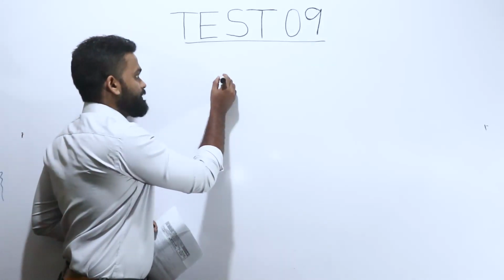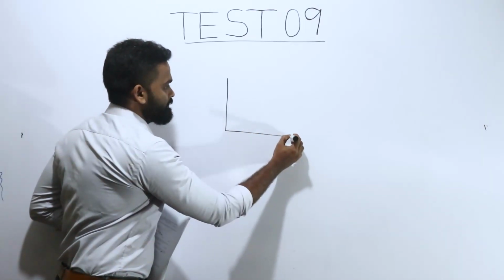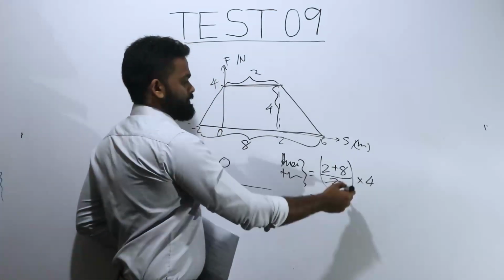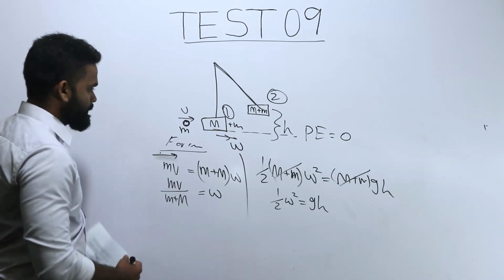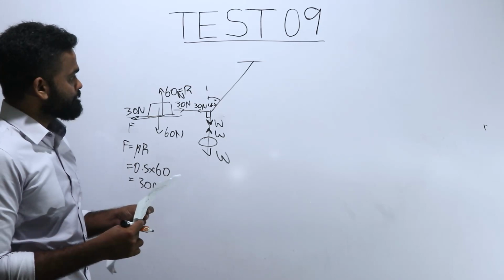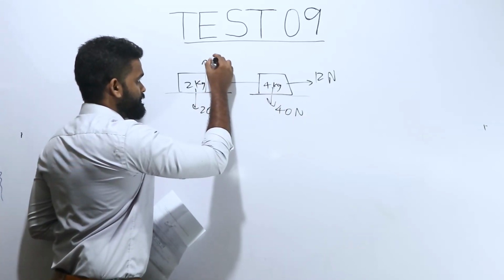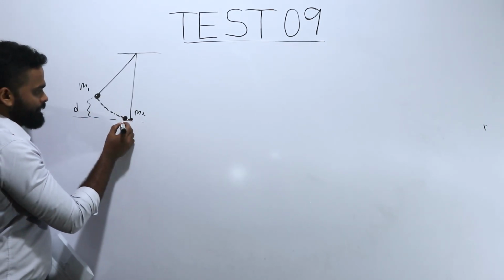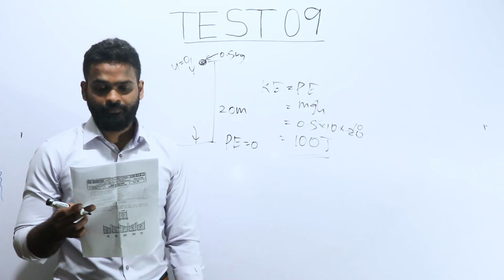2024 A/L Physics | English Medium | Dileep Sooriarachchi| Test No. 09 Discussion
Discussion of Test paper(No. 09) held for A/L physics English Medium Students is here. The discussed 15 questions are based on Force equillibrium and Newton laws, Work and energy, Friction

Time stamps
00:00  Q1) Action and reaction force, Newton's third law
01:59 Q2) Impulstive force, Newton's second law
03:39 Q3) F=ma, object falling at less acceleration than 10 m s-2
05:21 Q4)Hydrostatic pressure, Newton's laws
09:04 Q5) Inclination of water level in a beaker when accelerating
15:05 Q6) Calculating work done using F-s graph
19:26 Q7) Mechanical energy conservation
21:35 Q8) Applying linear conservation and momentum conservation laws
28:30 Q9) Energy conservation for a simple pendulum
32:31 Q10) Friction on a block in a system
37:13 Q11) Friction acting on a chain on a table
43:03 Q12) Friction actingg on a blocks attached by a string
48:03 Q13) Friction acting vertically to balance weight
51:38 Q14) Two pendulums, attached, conservation laws
59:47 Q15)  Transfer of potential energy to kinetic energy